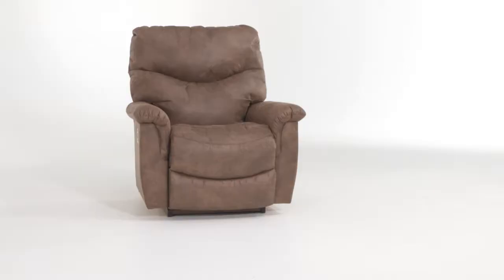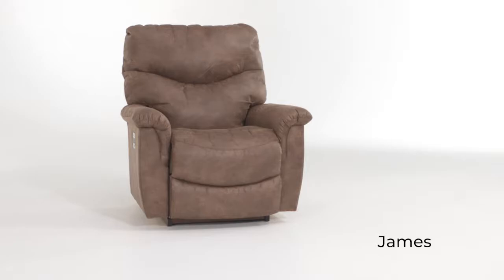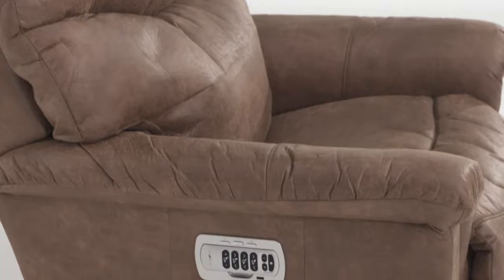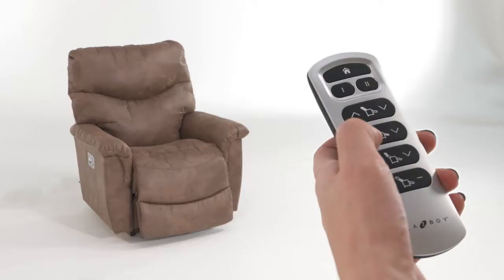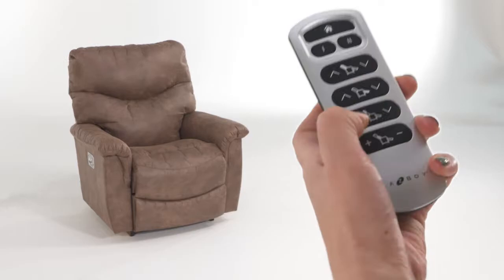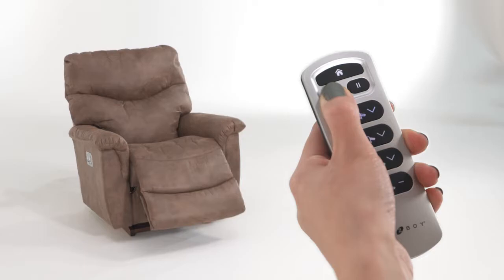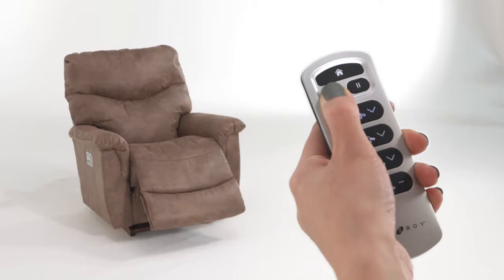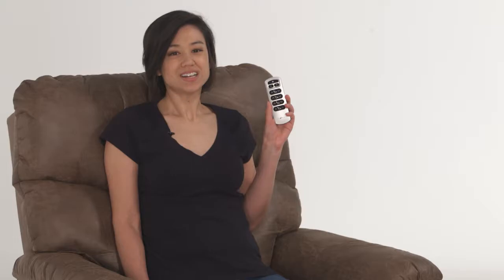PRODUCT SPOTLIGHT: JAMES POWER ROCKER RECLINER | WG&R Furniture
PRODUCT SPOTLIGHT: JAMES POWER ROCKER RECLINER

The James Power Rocker Recliner from La-Z-Boy® offers a perfect blend of comfort and function, with a casual style that looks right at home in any decor. James features single-needle top stitching, pillow top arms and a tall back that adds flair to this family favorite. The sculpted-bucket chaise seat and legrest create a continuous zone of comfort in the reclining position. The hand-held control wand allows you to adjust the back, legrest, headrest and lumbar for an unlimited number of comfortable positions. When you’re not reclining, it’s a relaxing rocker with a smooth, graceful motion. Make it yours with your choice of fabrics and other available upgrades.